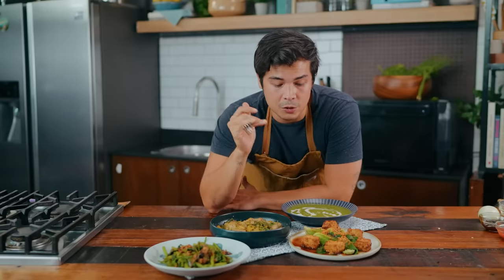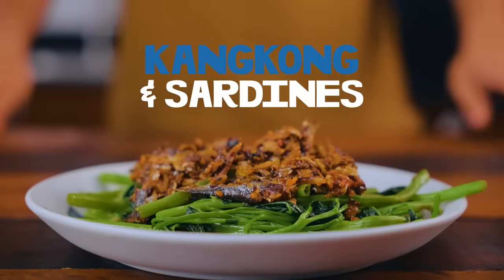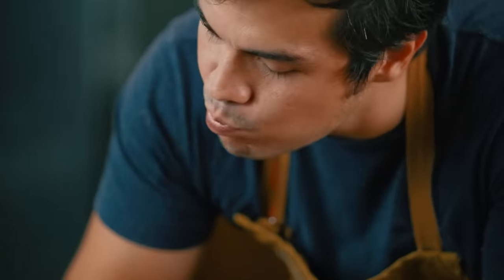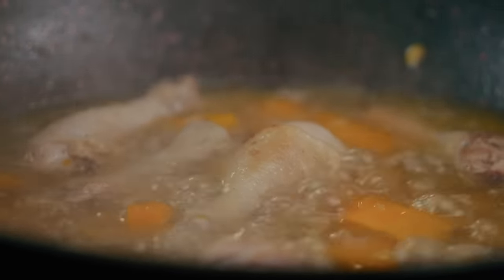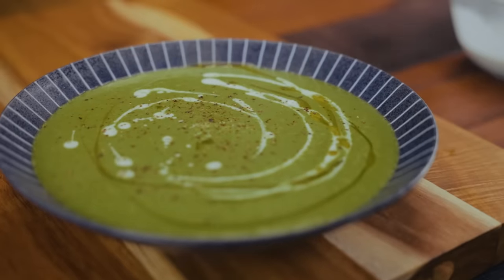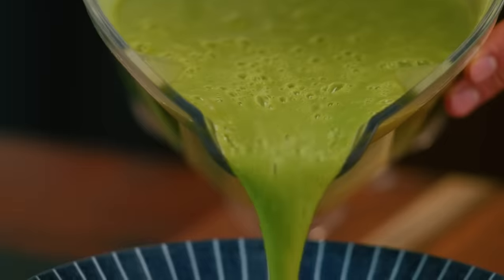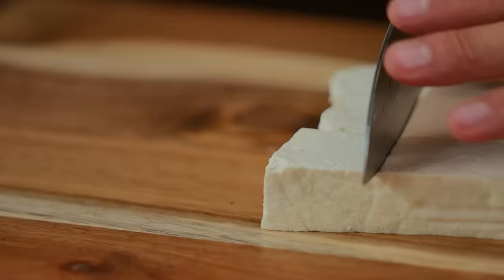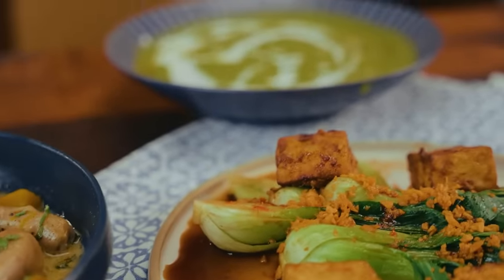Healthy Meals Under ₱100 (2 Dollar Dishes) By Erwan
January just ended and some of us may have fallen off-track from our health and fitness goals. Here are easy recipes under ₱100 to help get you back on track.
Intro (0:00)
Kangkong and Sardines
2 bundles Kangkong
2 cloves garlic
1 tbsp Oyster Sauce
1 bottle/canSardines in oil
1 tbsp Chili Garlic

Chicken and Squash
1 tbsp chopped Ginger
2 cloves garlic Garlic
1 pc small Onions  P10
100g Squash P12.50
1 bundle Sitaw P10
1/4kg Chicken P42.50
1 cup gata

Munggo Soup
1 tbsp chopped Ginger
2 cloves garlic Garlic
1 pc small Onions
1 bundle Sili Leaves
1/4 cup chopped Spring Onions
1/2 cup Munggo
 1 tbsp Coconut Milk

Tofu & Pechay
 1 pack Tofu (Extra Firm) P33
1/2 cup Cornstarch P10
1 tbsp Oyster sauce P2.5
1 tbsp Soy Sauce P1.25
1 tbsp Sugar P.25
2 tbsp Chili Garlic P5
1 bundle Pechay P20
1 tbsp Crunchy Garlic P10